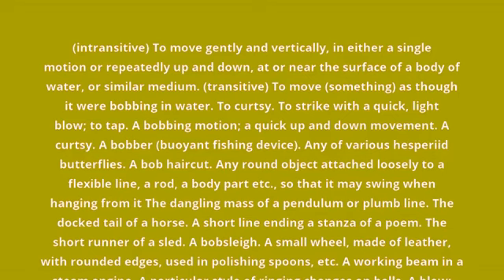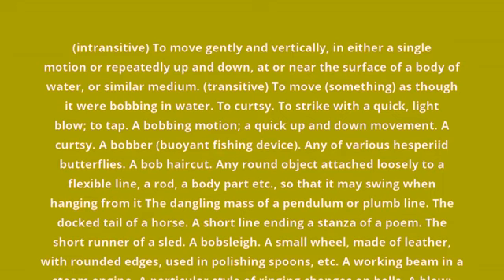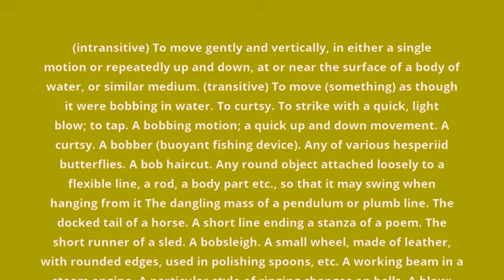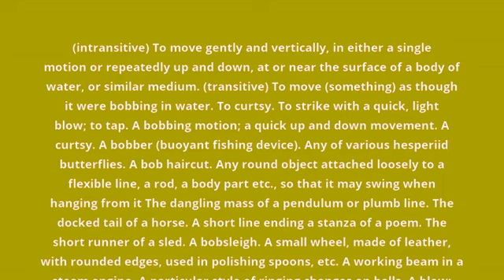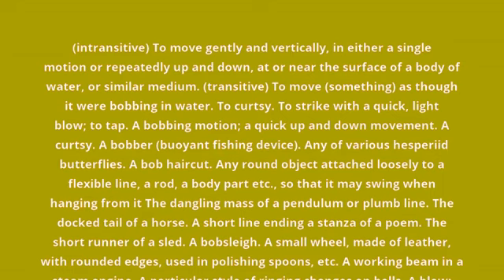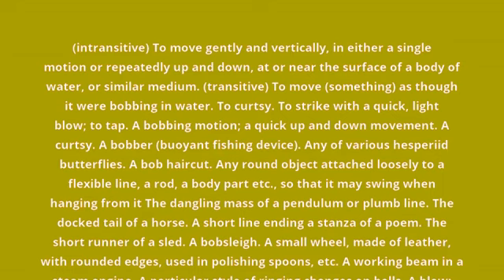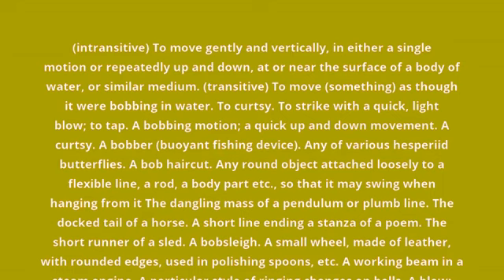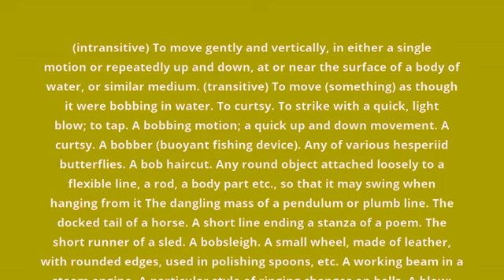what is the meaning of bob